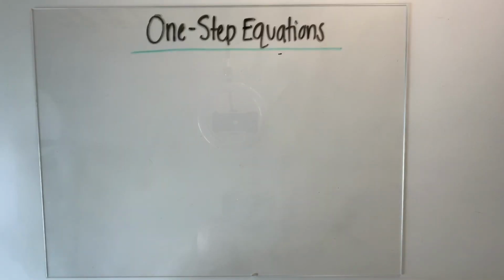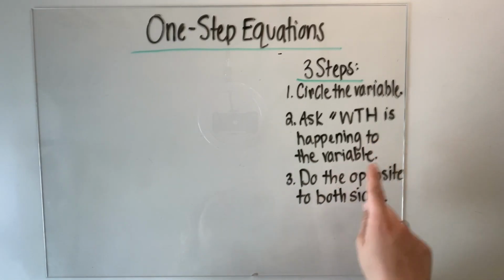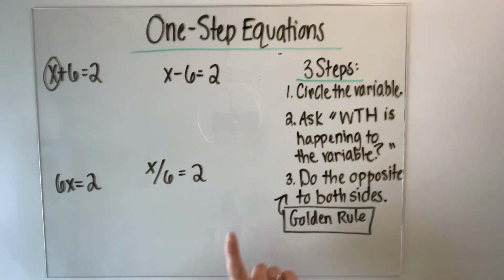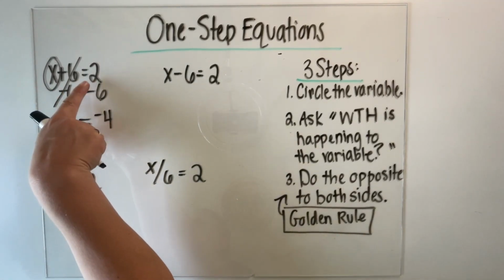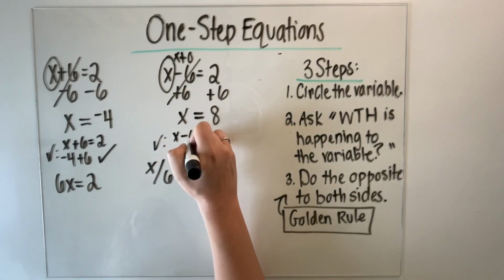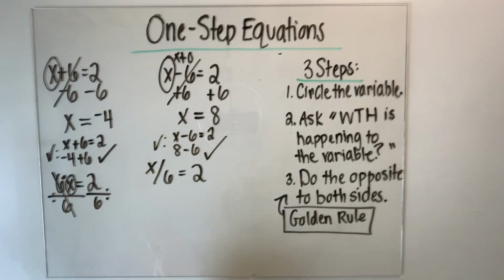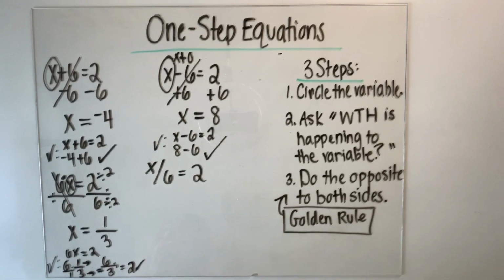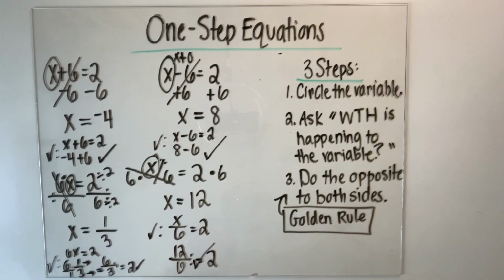7 Days to Pass 7th Grade Math Free Lesson #05: One-Step Equations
Discover expert Jessica Page's tips, tricks, and strategies used by her students to make top gains on end-of-year testing. These free videos complement our 7 day online learning course. 7 Days to Pass 7th Grade Math will give you or your student the skills and confidence needed to not only pass the 7th grade, but to be prepared for what’s next! Check out justfocusonlinelearning.com for the entire 7 Days to Pass 7th Grade Math online learning course!